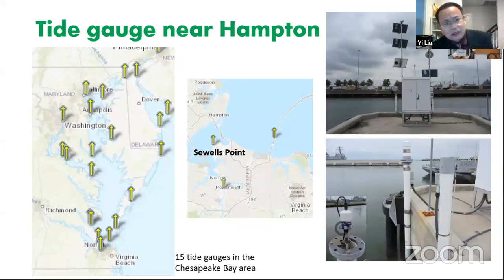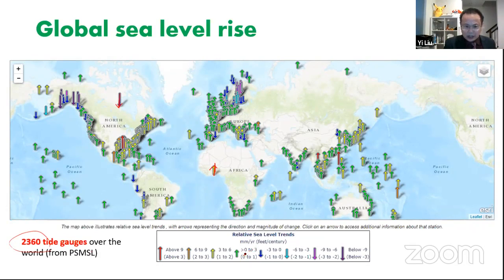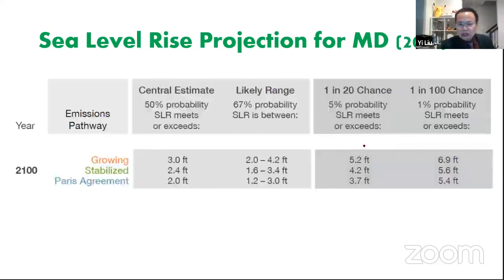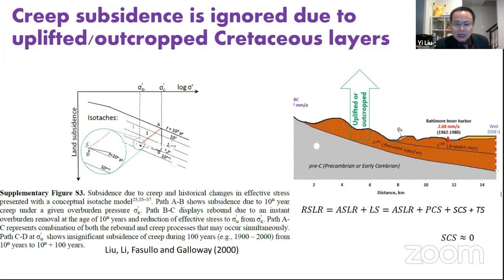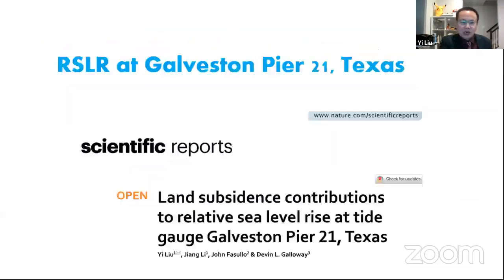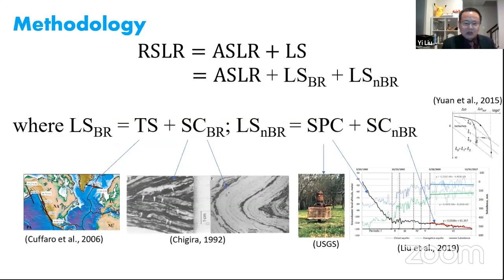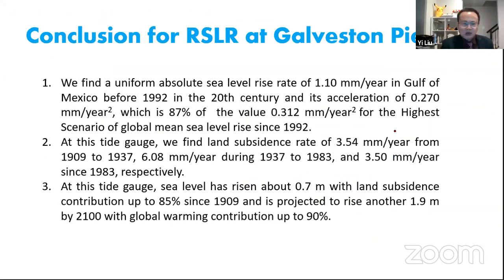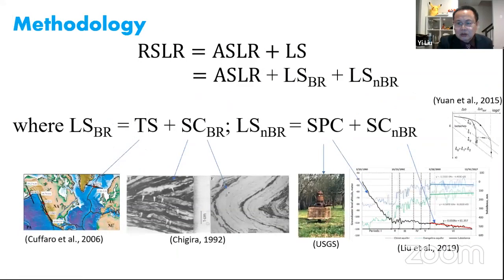100-Year Studio / Sustainability & Resilience of Coastal Urban Communities / Yi Liu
A presentation on "Relative Sea Level Rise & Its Projection" by Dr. Yi Liu, D.Eng, P.G., Assistant Professor in the Civil Engineering Department at Morgan State University.